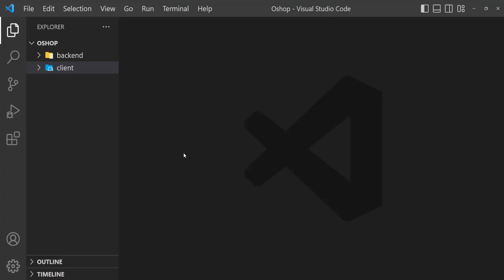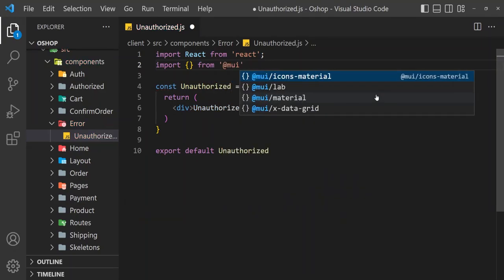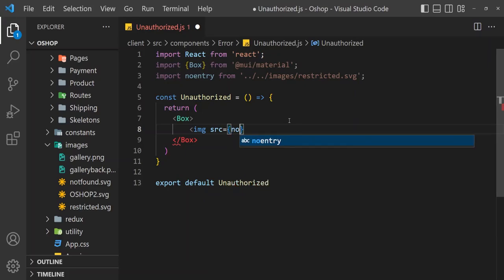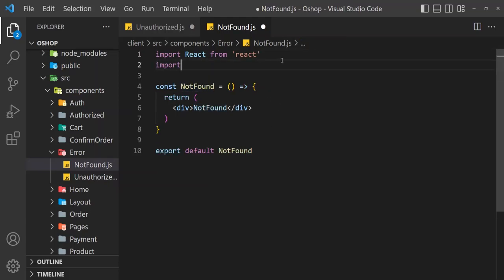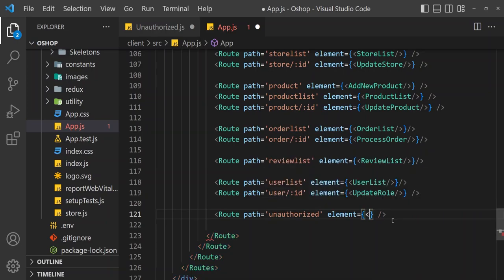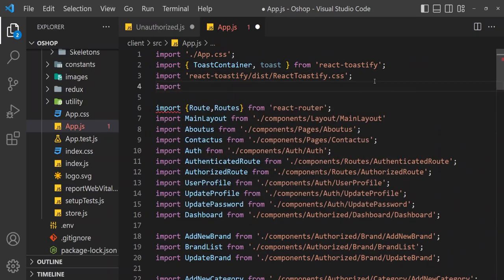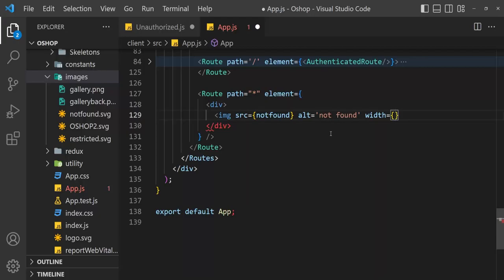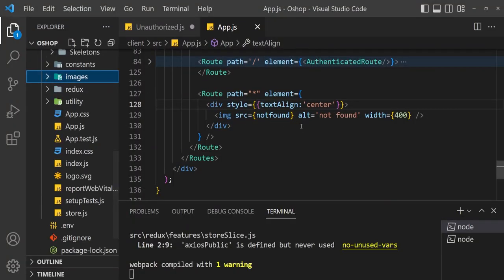MERN project - ecommerce - supershop || Unauthorized & not found route with related page design.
It's a MERN stack ecommerce supershop project. Here is the frontend side.